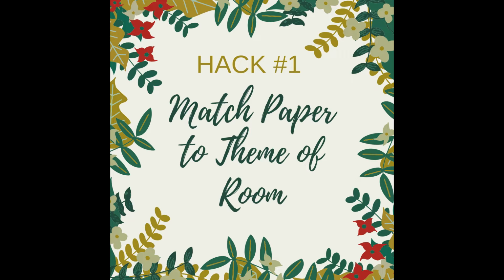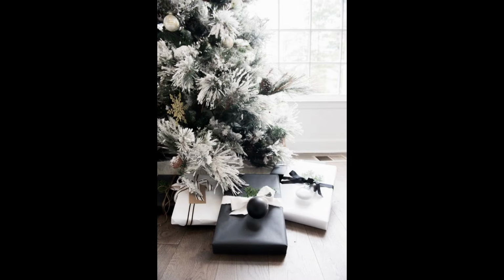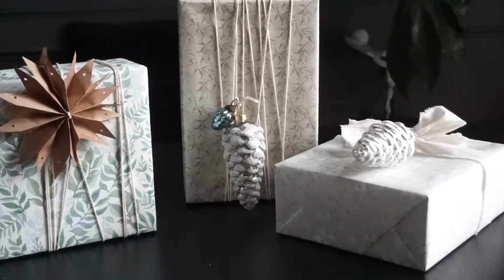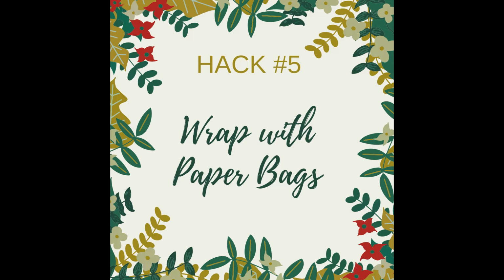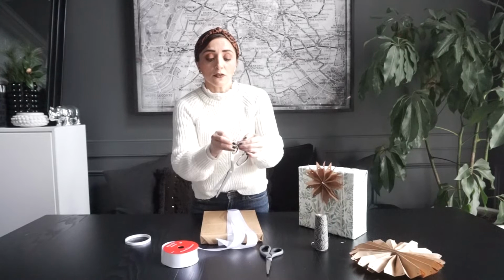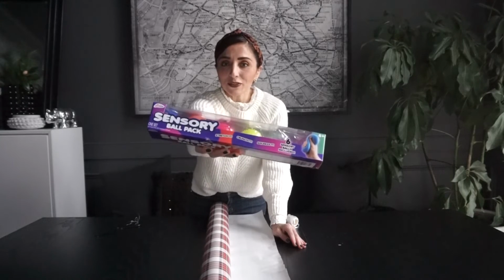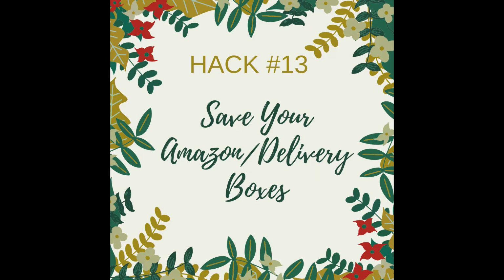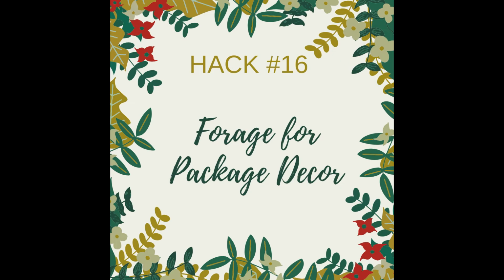GIFT WRAP WOW FACTOR | 17 EASY GIFT WRAPPING IDEAS & HACKS | Christmas Countdown Day 25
These gift wrap hacks are totally extra, but will save you tons of time, money, and hassle.  Which one is your favorite?  Do you have your own gift wrap hack?

Our 2018 Countdown to Christmas!

 Shop our favorites:
White Roll Paper
Kraft Roll Paper:
Black Roll Paper:
Patterned Wrapping Paper:
Ribbon Scissors
Clear Tape Dispenser
AMC Gift Card
Popcorn Ornament
Frozen Makeup Kit
Olaf Ornament
Prime Membership Loaded with music and movies